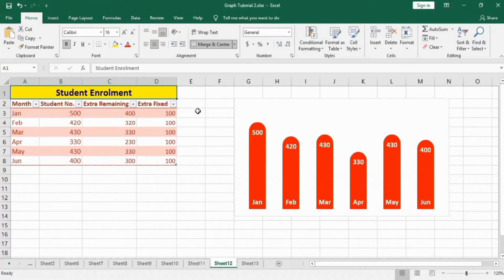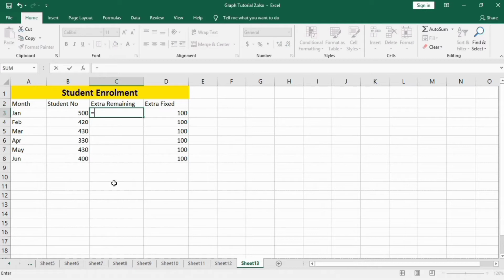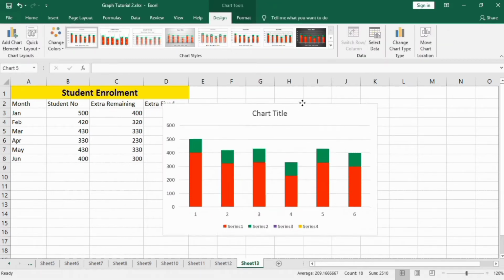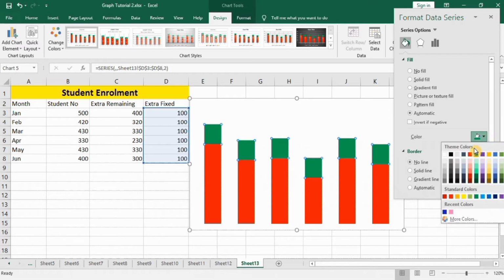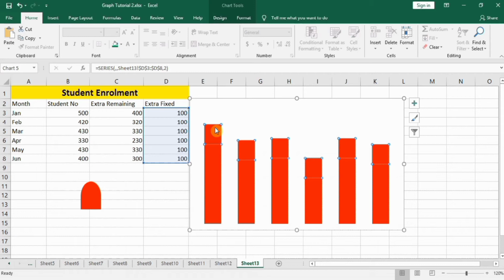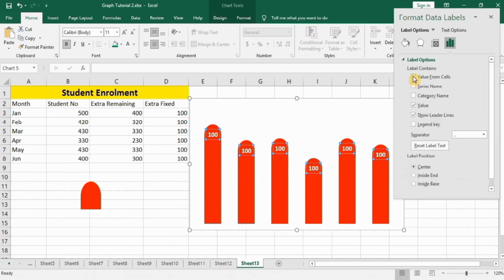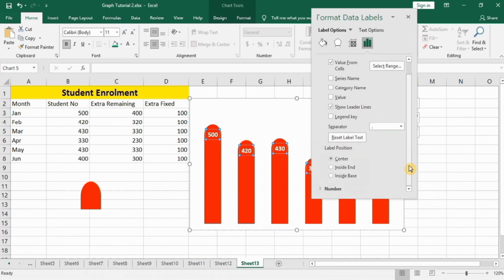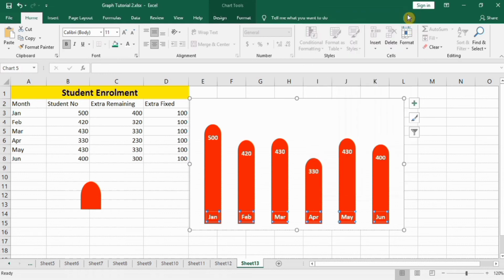Creating Stylish Bar Chart in Excel | How to Make Bar Chart in Excel | Make a Bar Graph in Excel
In this video, you will learn how to create stylish bar chart or simple bar or column chart/graph in excel. This demonstration illustrate how to create a bar chart in Microsoft excel. I will also explain conditional formatting of bar graph such as how to change the color of bar, how to place a border around the bar, how to insert a solid line in axises, how to insert chart and axis title and how to adjust axis values. A bar chart or bar graph is a chart or graph that presents categorical data with rectangular bars with heights or lengths proportional to the values that they represent. The bars can be plotted vertically or horizontally.
Graphs are commonly used to display your data data visually in most effective way. Excel provide option to generate a variety of graphs and correct selection of graph or chart is mandatory for engaging and clear presentation of data. In previous tutorials, you have learnt how to generate pie and line graph in excel. This tutorial focus on the preparation of graph using microsoft excel.
How to Make a Bar Graph in Excel | Making a Simple Bar Graph in Excel

Other YouTube queries:
Creating Stylish Bar Chart in Excel,
How to Make a Bar Graph in Excel,
How to Make Bar Chart in Excel,
How To Create A Bar Chart In Excel (Super Easy!),
Making a Simple Bar Graph in Excel,
how to create graph in microsoft excel,
microsoft excel par graph kaise banaye,
How to make column chart in excel,
How to create bar chart in excel 2016,
How to create bar chart in excel from table,
How to create bar chart in excel with data,
How to create bar chart in excel step by step,
How to create column chart in excel 2016,
Create a Column Chart in Excel,
bar chart in excel,
how to create bar chart in excel,